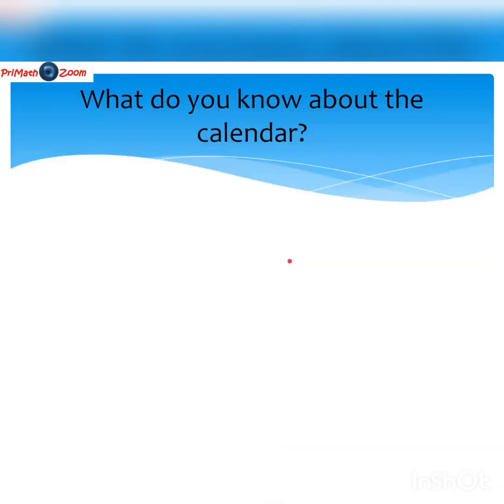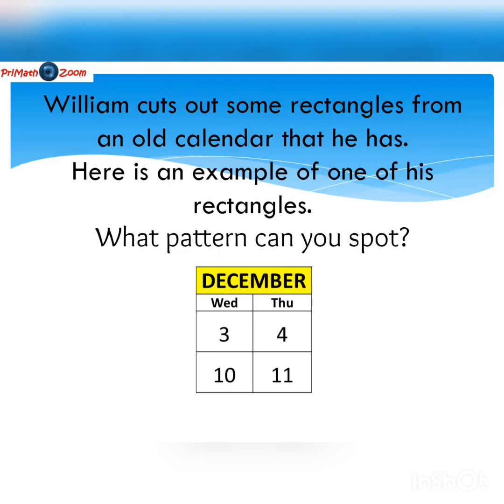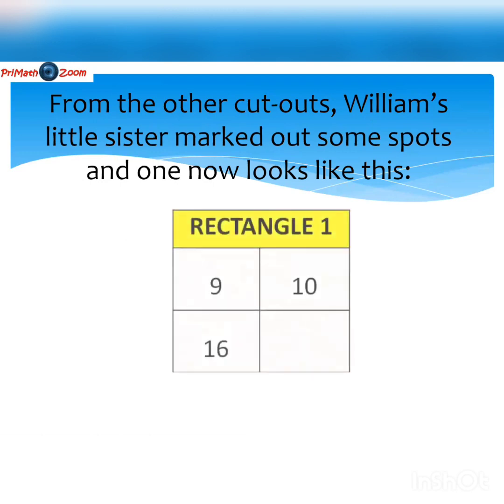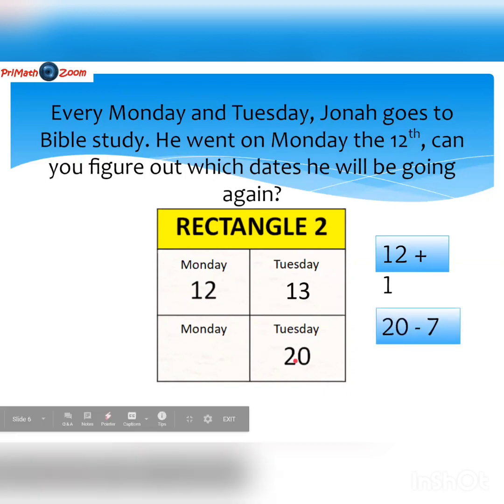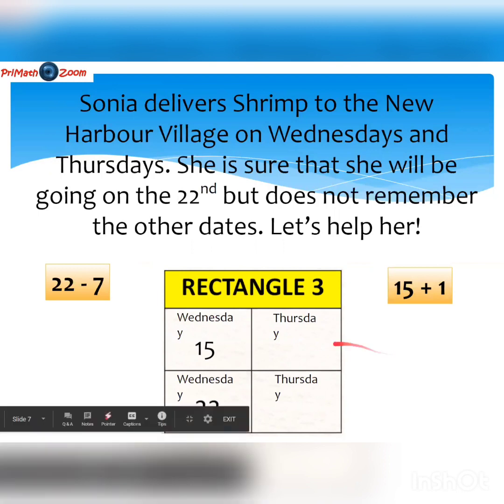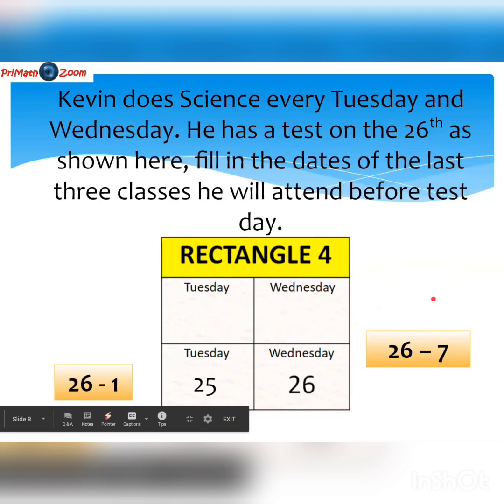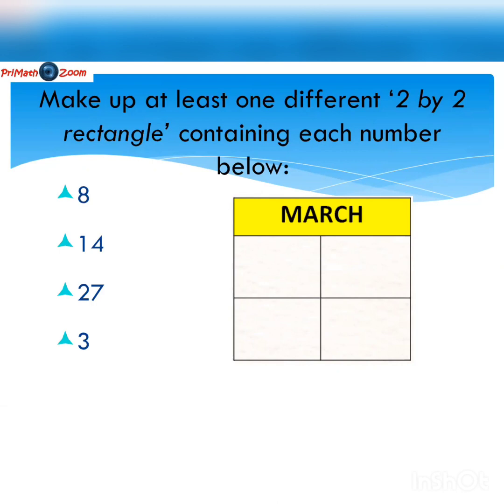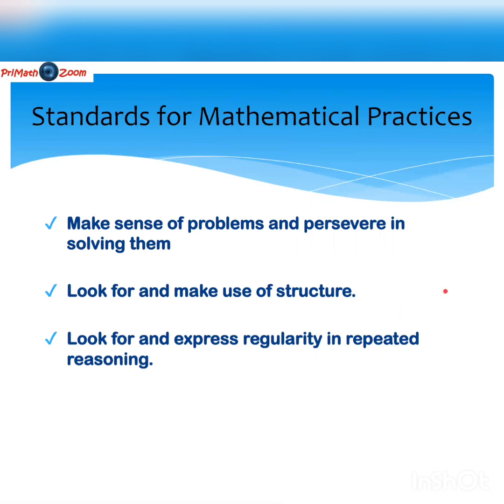Calendar Related Problems - Patterns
This lesson will help you or your students to understand calendar relationships. It will allow you to respond to calendar related questions in contexts. It expands the 7 days = 1 week, 12 months = 1 year and 4 weeks = 1 month idea while providing interesting and applicable situations in real life.

It also shows the Standards for Mathematical Practices explored by the students and teacher.